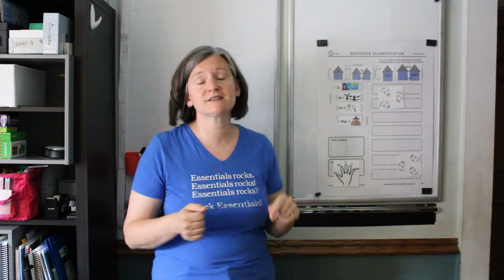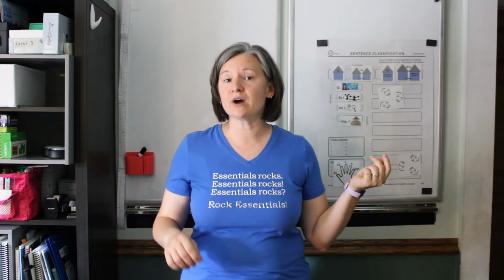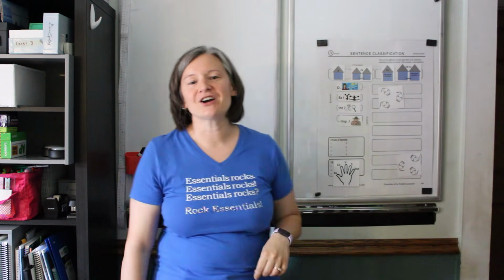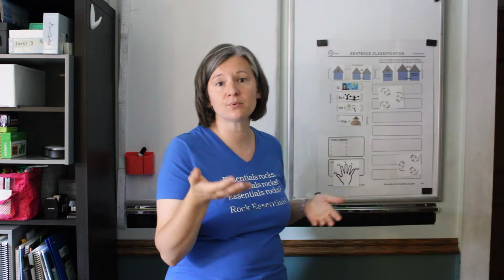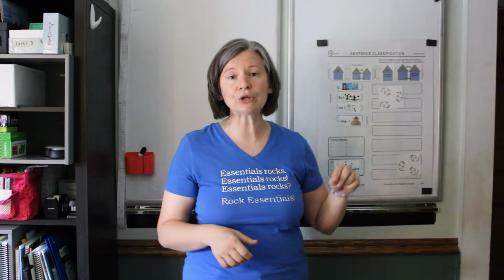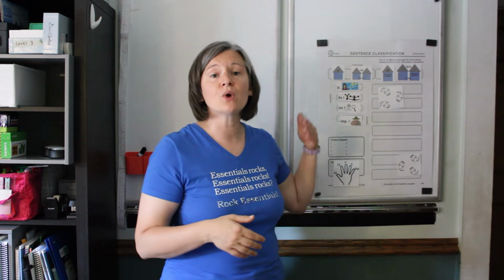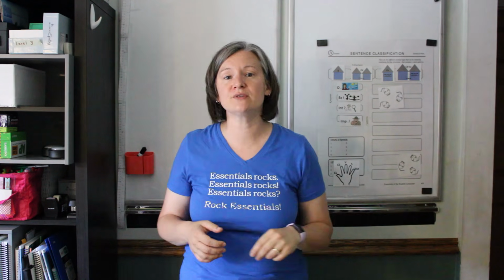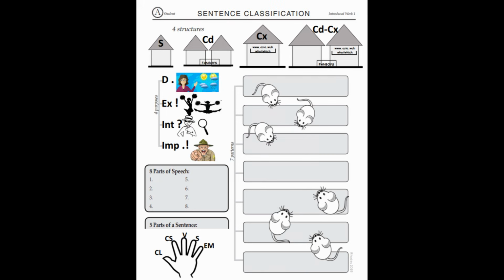CC Essentials - Chart A Memory Helps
I created a visual version of Chart A with images to help students remember the parts of Chart A. This video explains the images and includes the hand motions and chants/songs that I use to teach the chart.
Structures - 0:20
Purposes - 0:35
Patterns - 0:52
8 Parts of Speech - 1:45
5 Parts of a Sentence - 2:27
Further explanations into the hand motions and visuals of each component:
Structures - 3:10
Purposes - 5:45
Overview - 7:36